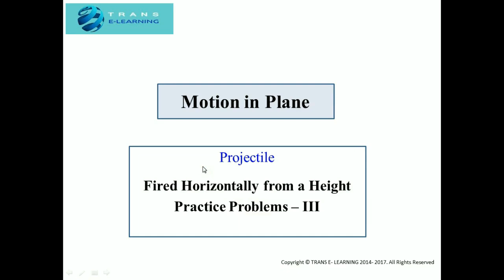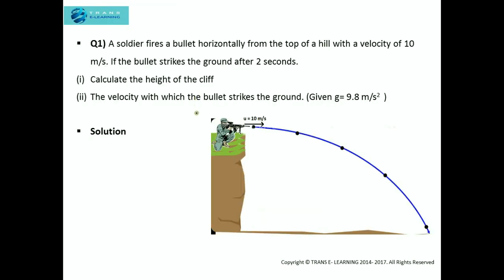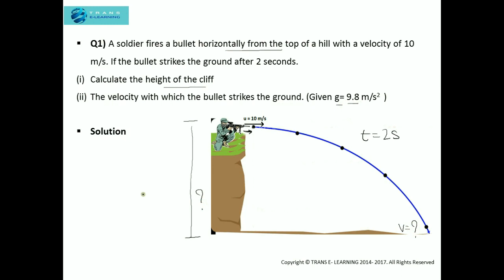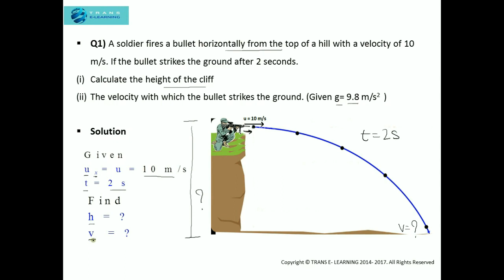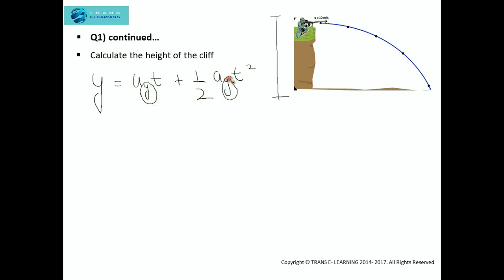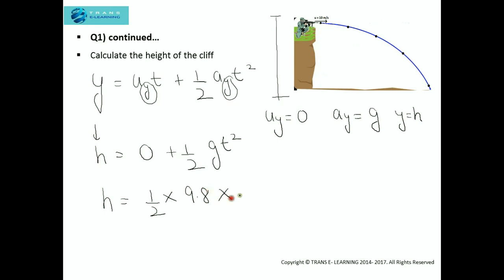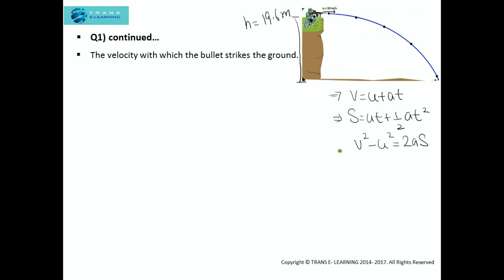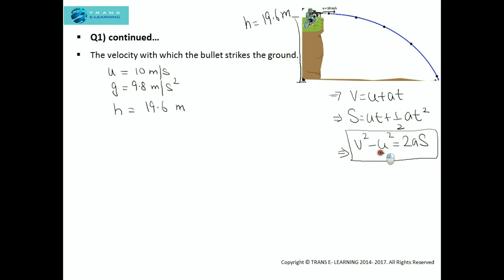PROJECTILE MOTION: Horizontal Projection Made Easy (Part-1) | Solve Height, Time & Final Velocity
Confused by projectile motion when objects are fired horizontally? This video makes it simple!

In Part-1 of this series, we’ll solve key numerical problems based on horizontal projection, perfect for Class 11 Physics, NEET, JEE, and school exams.

Questions Solved in This Video:

Q1. A soldier fires a bullet horizontally from a cliff with a velocity of 10 m/s. It hits the ground after 2 seconds.
Find:

The height of the cliff

The velocity with which the bullet hits the ground
(Use g = 9.8 m/s²)

Q2. A ball is projected horizontally from a 100 m high cliff at 5 m/s.
Find:

The time taken to reach the ground

Key Concepts Explained:

Motion in horizontal vs vertical directions

Use of kinematic equations

How to calculate resultant velocity

Time of flight, range, and height

Whether you’re a school student or preparing for competitive exams, this step-by-step approach will boost your concept clarity and problem-solving speed.